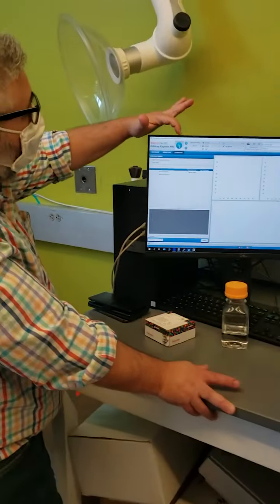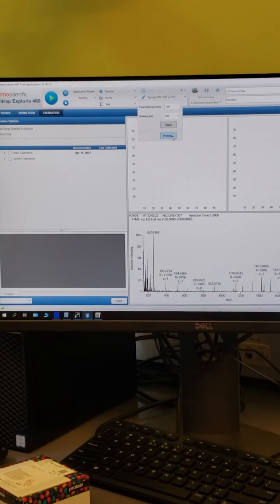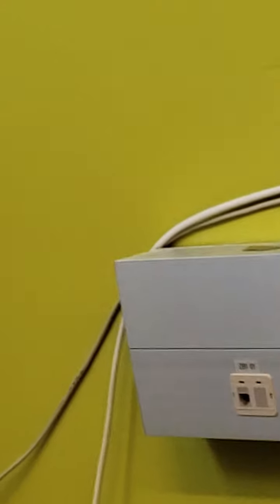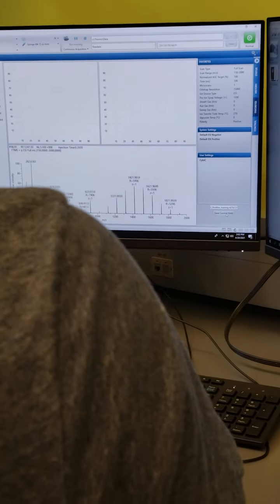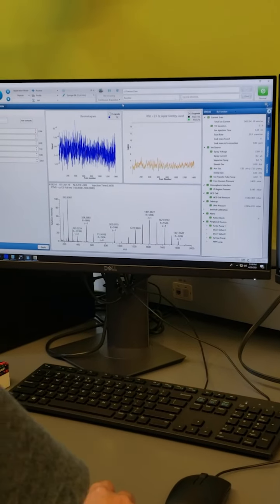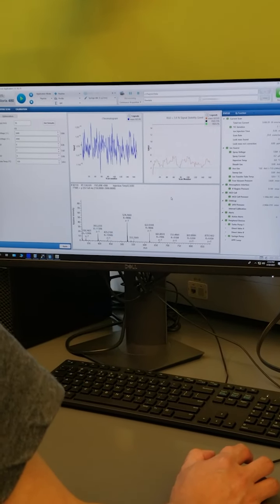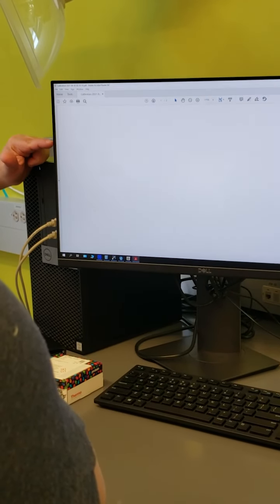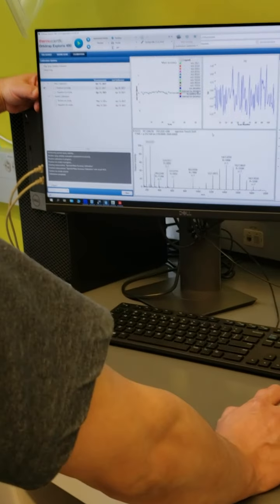Orbitrap calibration 20210420 135829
Orbitrap Exploris 480 calibration